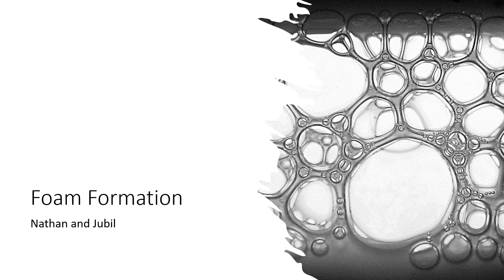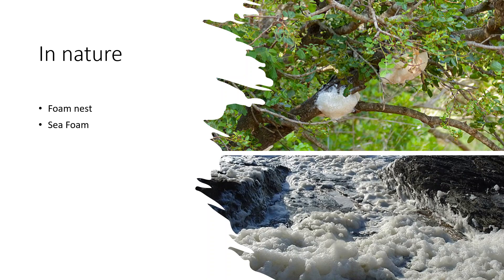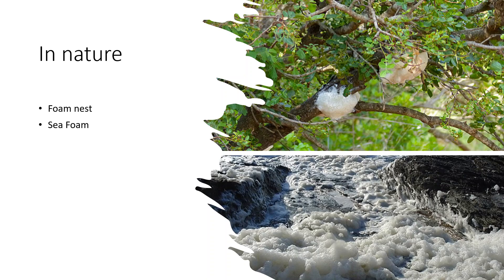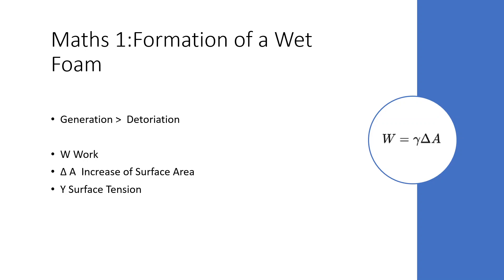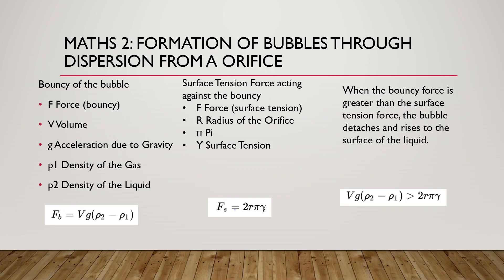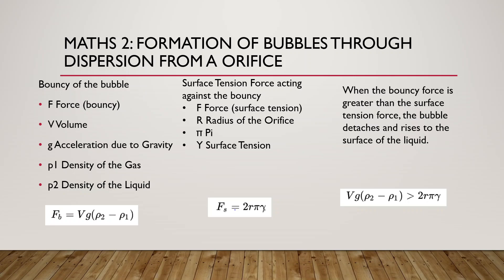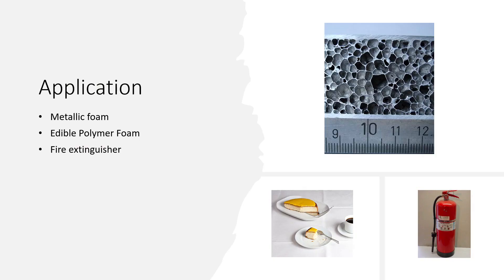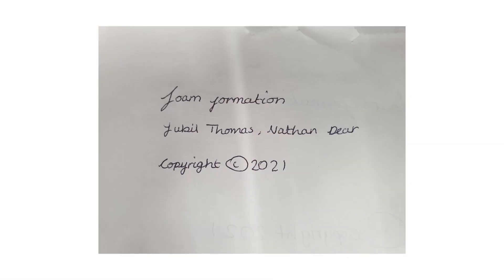Foam Formation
This video is created by CCCU Chemical Engineering students, covering the topic of Foam Formation. The video begins with the principles of foam formation, such as the definition of a foam, the properties it has, and the effects of temperature and pressure on the volume of foam. In addition, discussions regarding the shear stress also occurs, and the relationship between shear stress and foam formation. Then it transitions to the type of foam present in nature. Two examples used in nature is Foam nest and Sea foam. Foam nests are created by the likes of fish and frog, as they provide protection and moisture for young during incubation. Catfish produce the foam nest by pumping water over the gills and use their fins to mix water with mucus. Sea foams are created by the agitation of water, they are quite weak however, combining with other impurities will result in a higher stability for the foam itself. Seaweed also induces foam formation due to the compounds it produce, which act as surface active agents. Then it continues to Maths, and calculations involving wet foams. Work can be calculate through the surface tension and change in surface area. Then the video presents information on dispersion from a orifice, and the equations required for calculating bouncy and surface tension. From the maths, the video is moved on to the application of foam, some of the examples used are Metallic foam, Edible polymer foam and Fire extinguishers. Metallic foams are a recent discovery, it is a very new product and they have a cellular structure made from solid metals, these metals have large volume fraction of gas filled pores. The pores in the metals can be sealed or interconnected, and this will effect the outcome. For instance, sealed pores create closed cell foams, however, interconnected networks form open cell foams. Edible polymer foams are also one of the examples used, these include bread and chocolate moose, which have a foam like structure, these are stabilised by the likes of protein and fat rather than the likes of exopolysaccharides, that act as active surface agents. AFFF, also referred to Aqueous film forming foam are a very common foam extinguisher. It contains foam concentrate that forms thin aqueous film at directed object, which causes oxygen starvation.